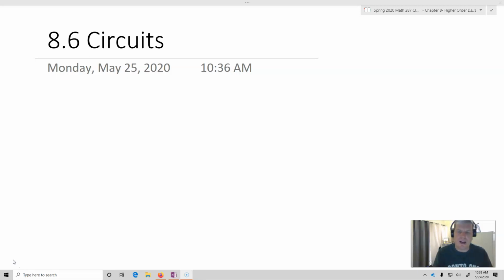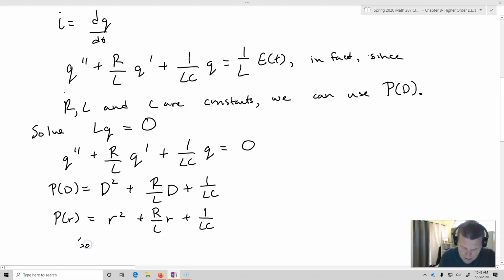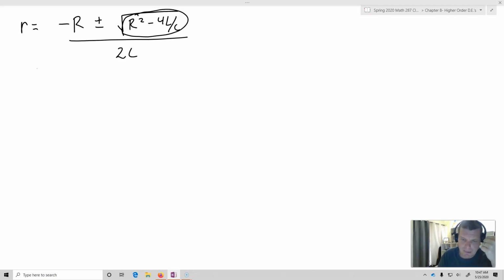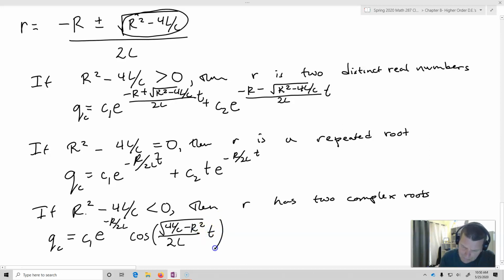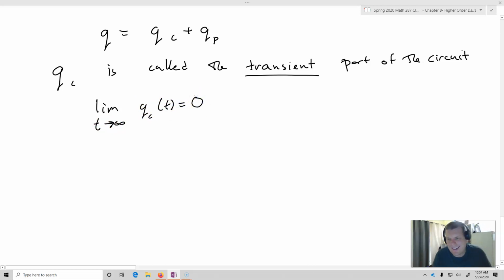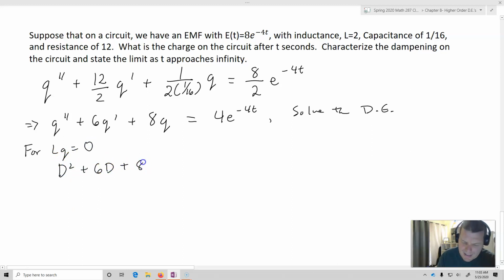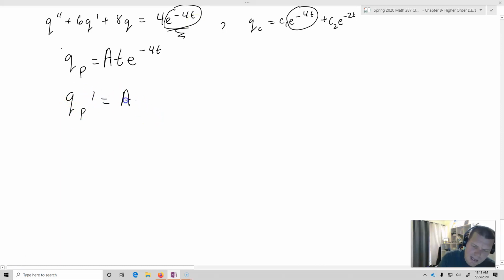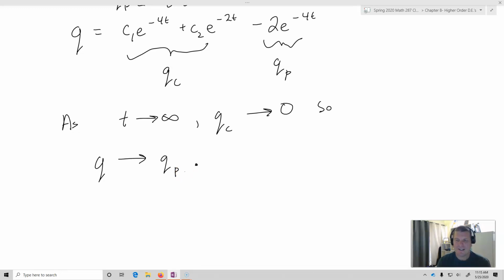Circuits: Second Order DE's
In this section I discuss Circuits with regard to second order differential equations.  I also discuss dampening and the transient and steady state solution.